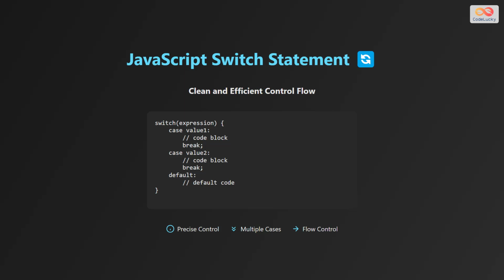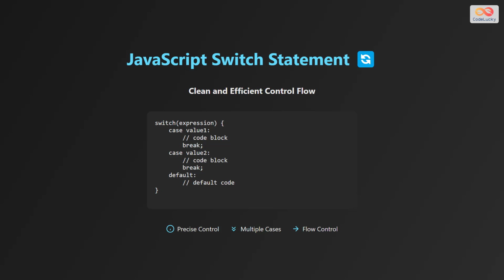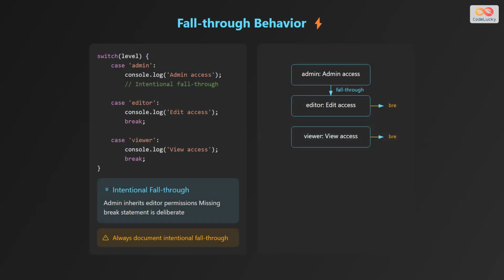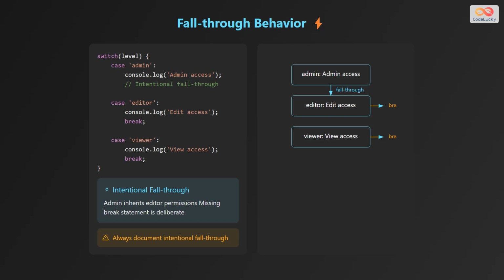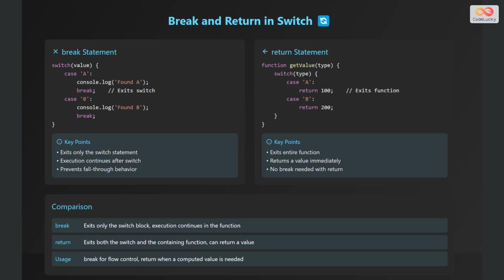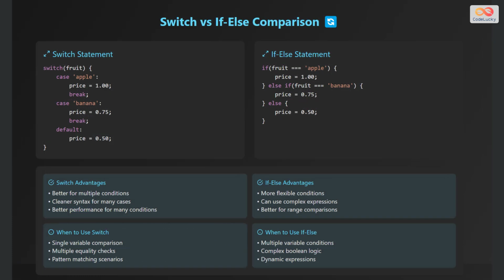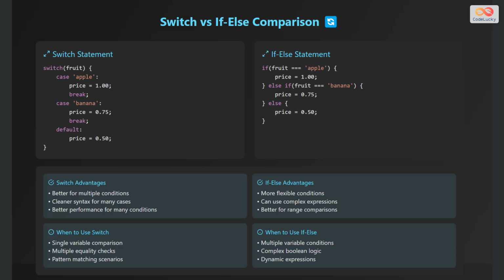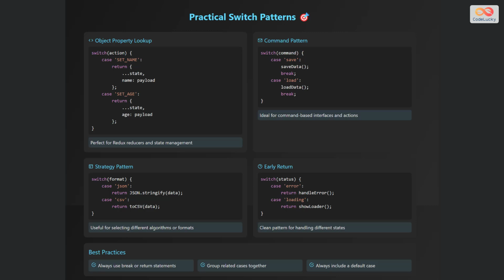JavaScript Switch Statement: Control Flow, Case Matching & Best Practices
🚀 Master the JavaScript switch statement with this comprehensive guide! We'll explore everything from basic syntax to advanced patterns.

Learn how to use switch for clean and efficient control flow in your code. We will cover strict equality matching, the power of multiple cases, and how to handle the fall-through behavior effectively. Understand the differences between `break` and `return` inside switch blocks, and when to use each for the desired outcome.

Discover how switch compares to if-else statements, helping you choose the right tool for the job. We'll show you practical applications like object property lookups, command patterns, strategy patterns and the early return pattern. Finally, you will learn key best practices for switch statements.

Enhance your JavaScript skills and write better code today! ✨
Chapters:
00:00 - JavaScript Switch Statement 🔄
01:01 - Case Matching in Switch Statements 🎯
01:40 - Fall-through Behavior ⚡
02:49 - Break and Return in Switch 🔄
03:49 - Switch vs If-Else Comparison 🔄
04:43 - Practical Switch Patterns 🎯
05:53 - Outro